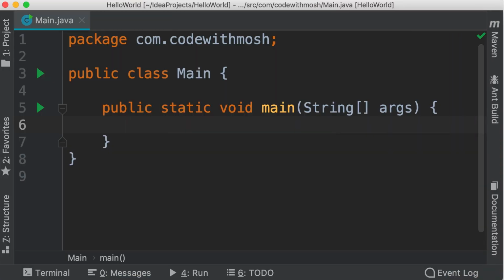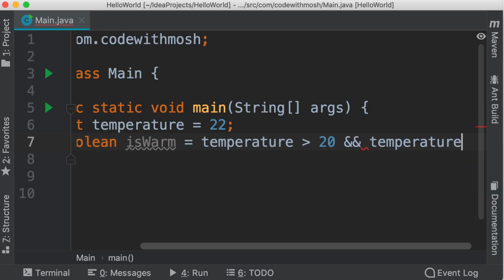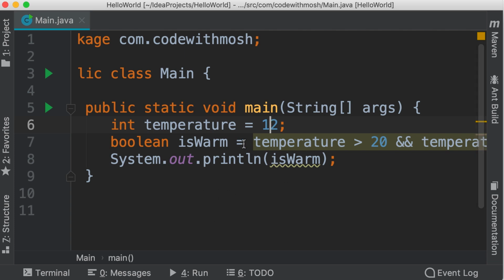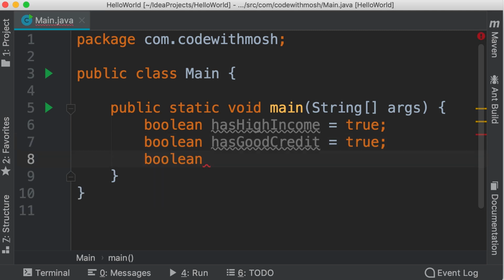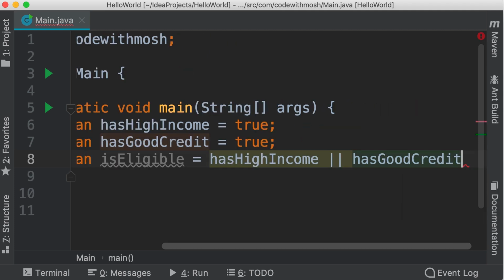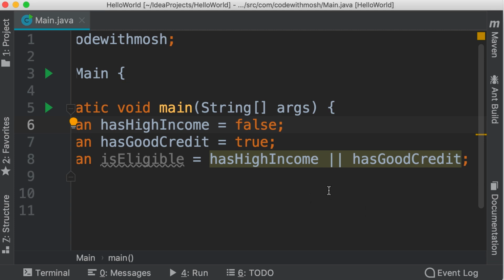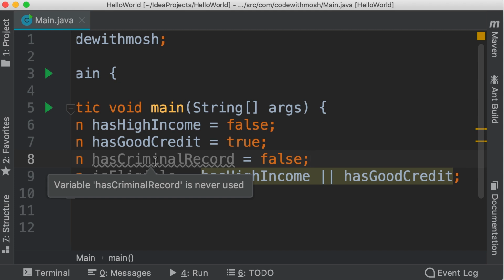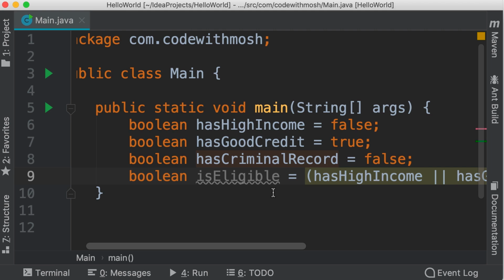28 Logical Operators